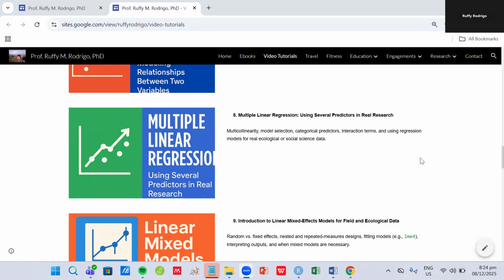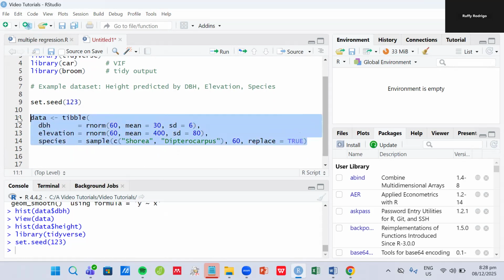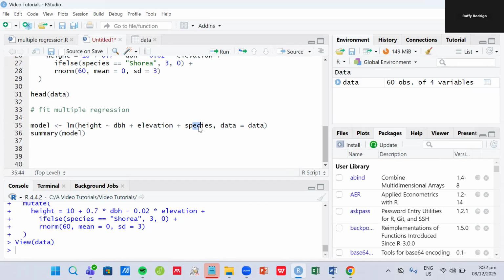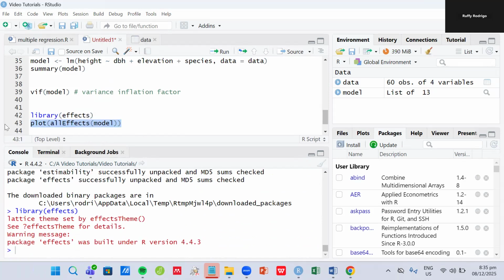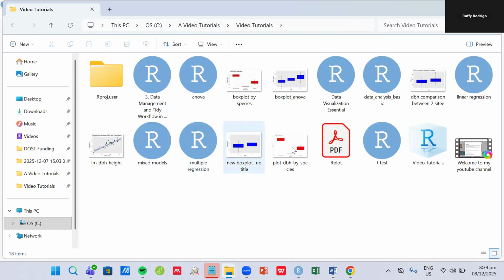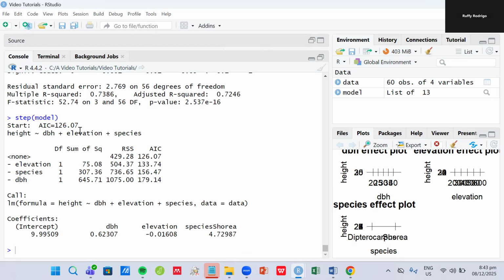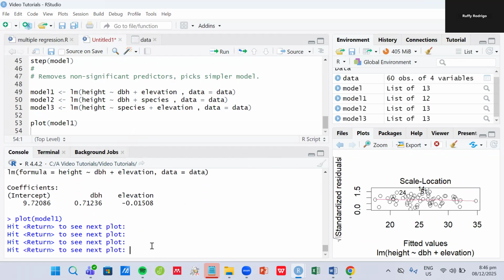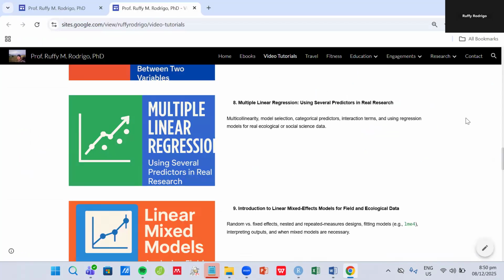Multiple Linear Regression Using Several Predictors in Real Research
Multicollinearity, model selection, categorical predictors, interaction terms, and using regression models for real ecological or social science data.